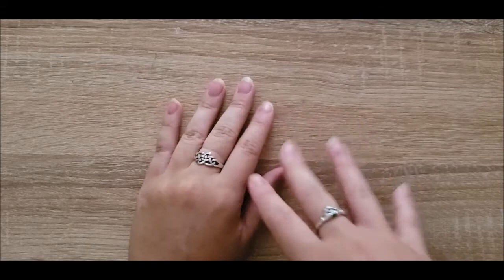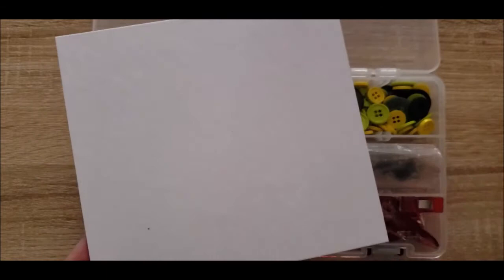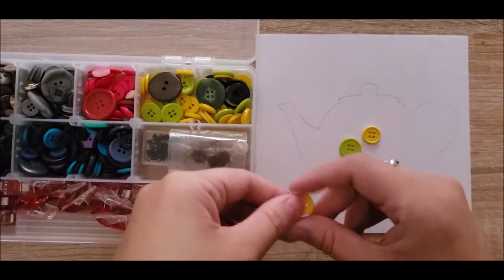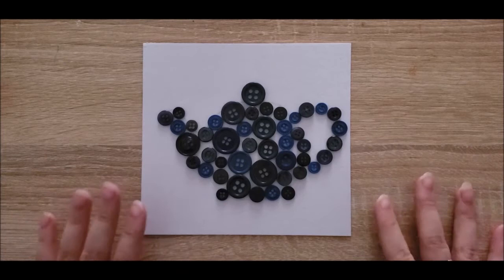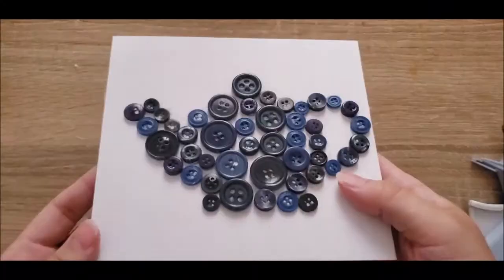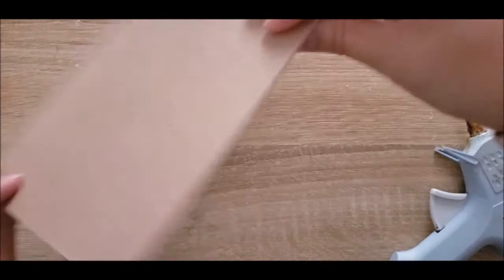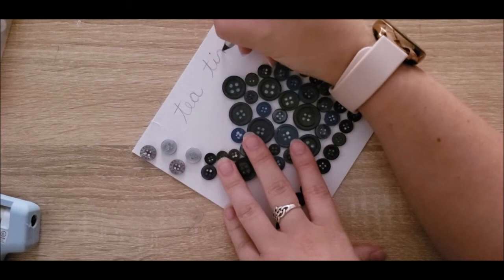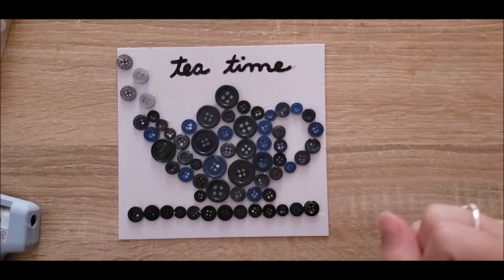DIY Button Mosaic Art | Teapot